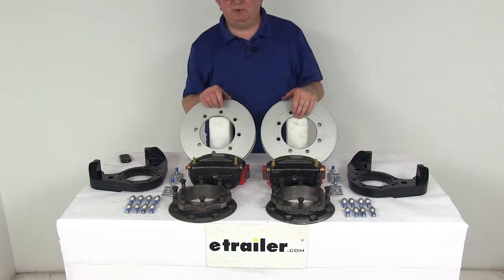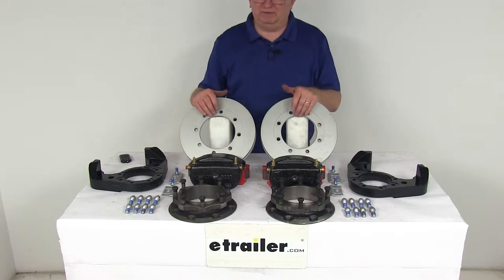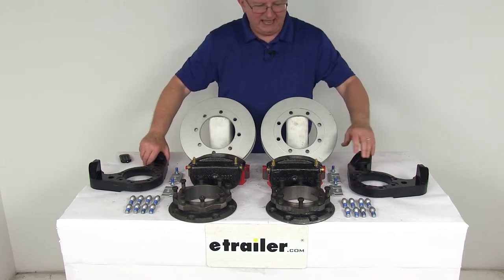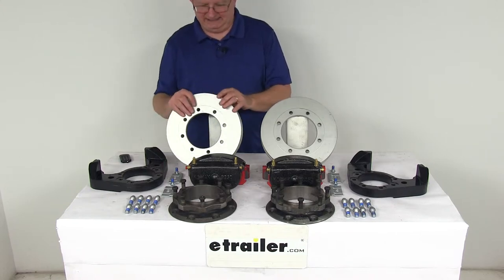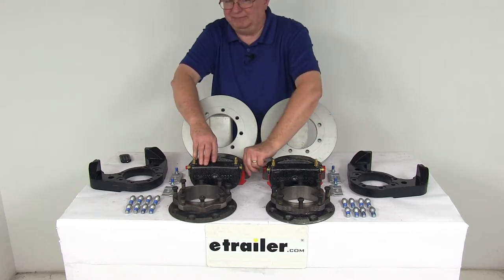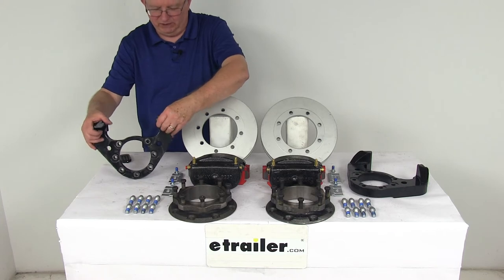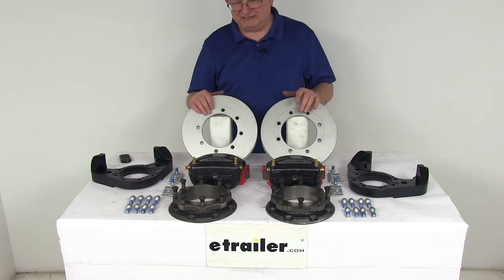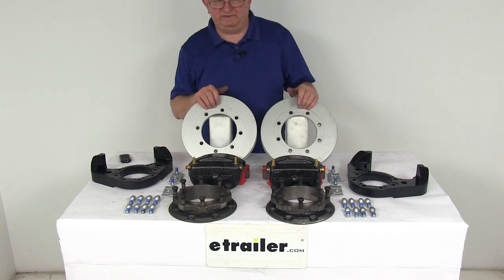etrailer | Comprehensive Review: Kodiak Disc Brake Kit-K2R1258L12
Speaker 1:          Today we're going to take a look at the Kodiak Disc Brake kit, with the 11 inch rotors, 8 on 6-1/2 inch bolt pattern, for 12,000 pound Dexter and Lippert axles with Lee springs.Now these brake assemblies will make it easy to change from an Idler axle to a disc brake axle. Disc brakes will deliver better performance than drum brakes, 'cause it gives you more consistent stopping, even at highway speeds and dramatically shorter stopping distances. Also, the maintenance costs are lower than for drum brakes, 'cause you have fewer moving parts to maintain, repair or replace.This kit will include everything shown here on the table. Does include two full brake assemblies, two of the machine finish cast iron rotors, two of the rotor spacers, two of the e-coated cast iron calipers, with the stainless steel caliper mounting bolts, two of the e-coated duct tile iron caliper mounting brackets and all the installation hardware needed to install everything. The rotors, they're a slip on cast iron over the hub rotor. They'll fit over your idler hubs and are held in place by the included bolts.

The rotor spacers right here, they're included to ensure proper positioning.Now on these rotors, it will prevent heat related damage, because it is a vented design right here you can see. This effectively dissipate the heat. The calipers, they're a cast iron caliper, they are self-adjusting for smooth equal braking. The cast iron construction does not flex like aluminum. It is a low drag design.

It'll retract the pistons further than other calipers for a cooler running brake. And the pistons inside the users, two of them on each caliper. They're 2-1/2 inches in diameter, which is about 30% larger than other brands. So it'll give you more braking torque than the competition. And they do include the high performance ceramic brake pads.Now the duct tile iron caliper mounting brackets, they do provide strength and durability.

They are a side support angle design to ensure that the load is placed all on the bracket, not just the bolts. It does give you extra embossing for additional thread contact to ensure nice tight secure mounting for your caliper guide bolts. And if you notice this is a 7 bolt brake flange mounting configuration.Now to install this kit, it does require a hydraulic brake actuator and brake lines, which we do sell separately on our website. They are required for the brakes to be activated, and you do want to be sure that the actuator and the lines that you purchase do have at least a 1500 p.s.i. rating.

These parts are made in the U.S.A. Again this kit is designed to fit 12,000 pound Dexter and Lippert axles with Lee springs. The wheel size it'll fit on this is 16 inch duel wheels. The bolt pattern again is a 8 on 6-1/2 inch bolt pattern. Rotor diameter from edge to edge is 11 inches and the stud diameter is a 5/8" diameter stud. But that should do it for the review on the Kodiak Disc Brake Kit with the 11 inch rotor, 8 on 6-1/2 inch bolt pattern, for 12,000 pound Dexter and Lippert Axles with Lee springs.